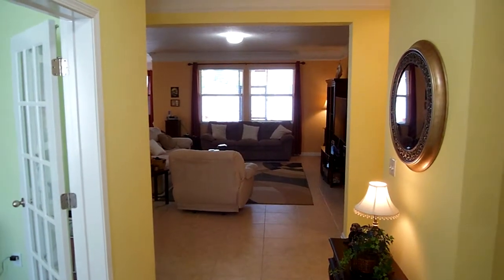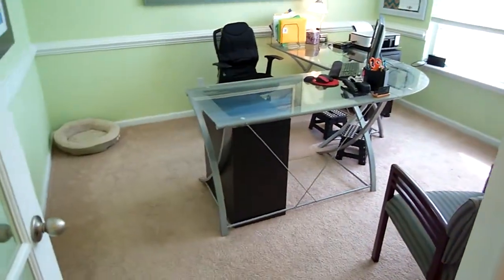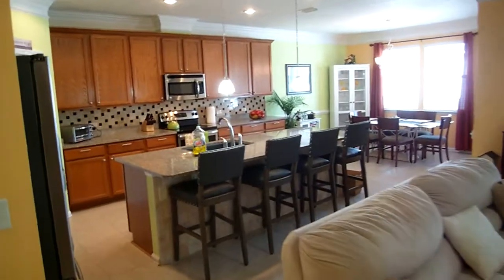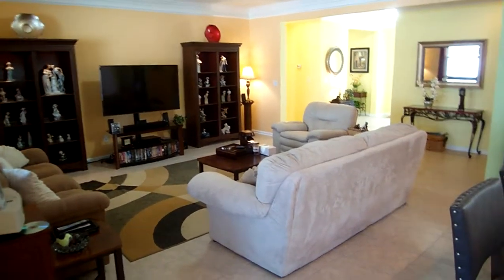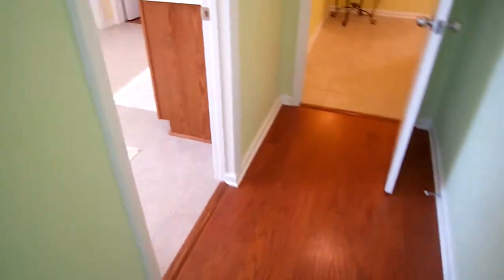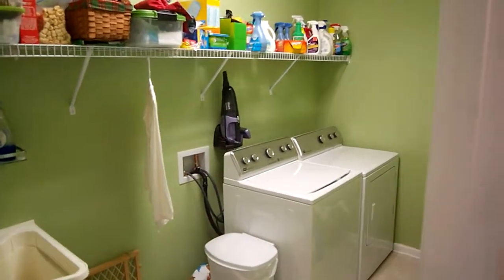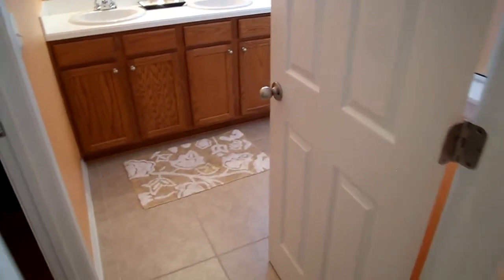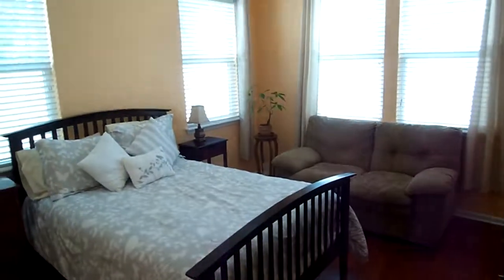1238 Camp Ridge Ln, Middleburg, FL 32068- Video Tour by Matt Berrang